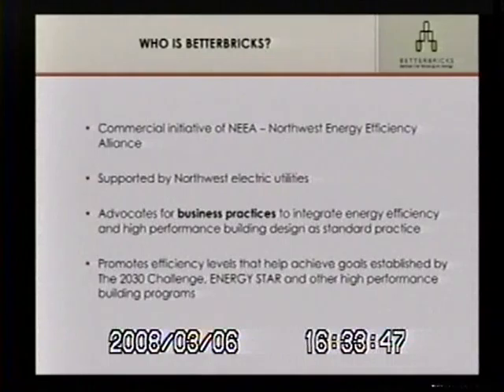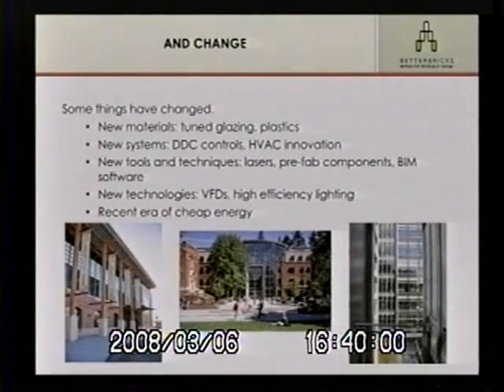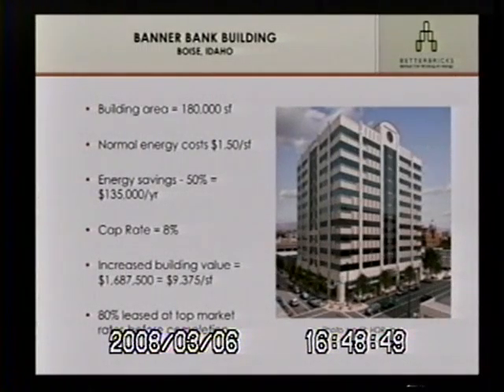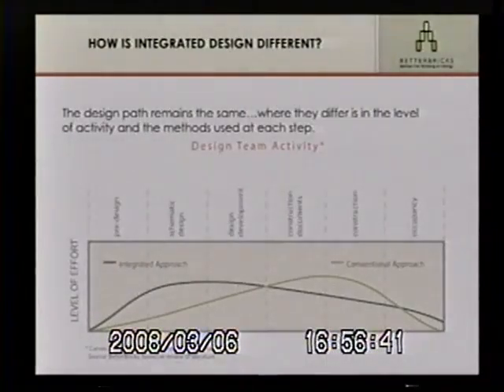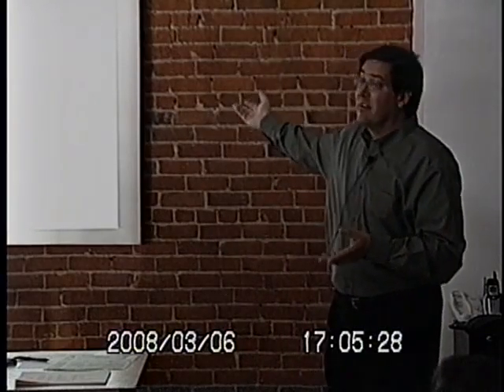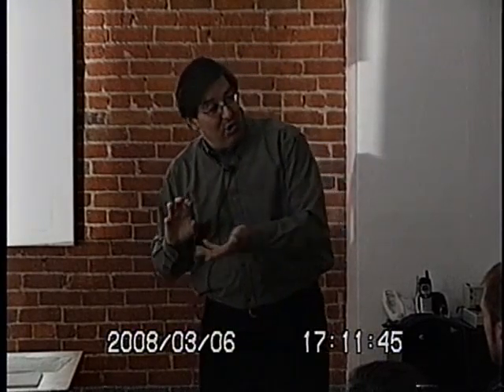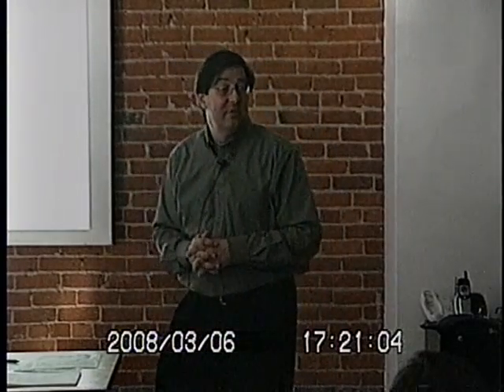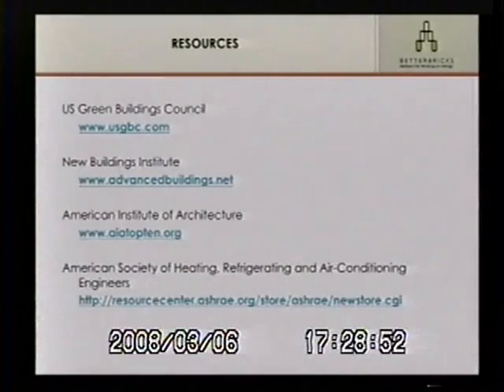[Lecture] 2008-03-06_Doug Bors_Design Synergies and Casestudies